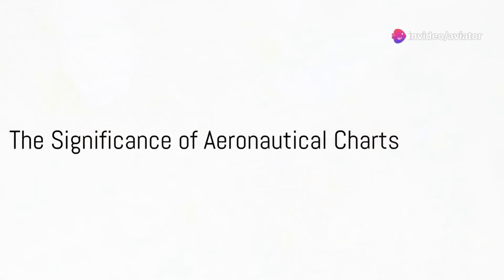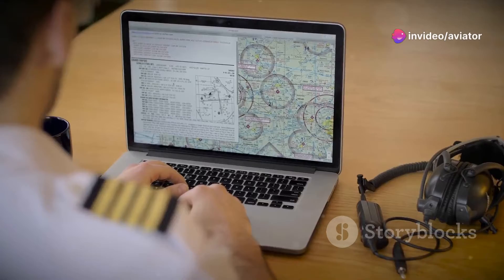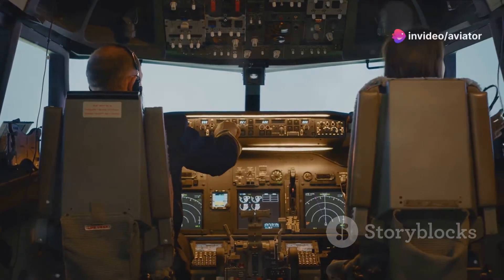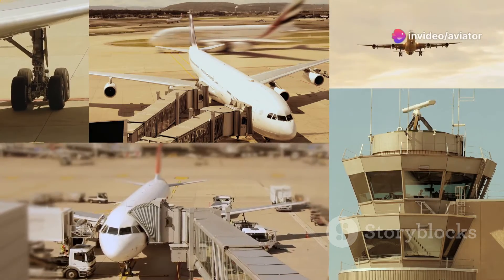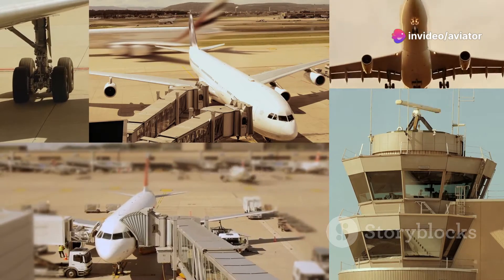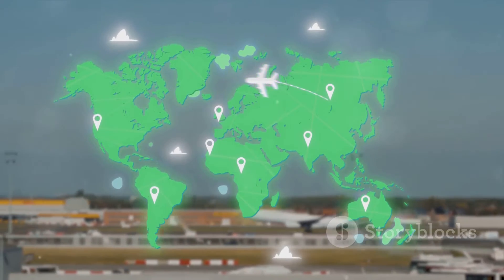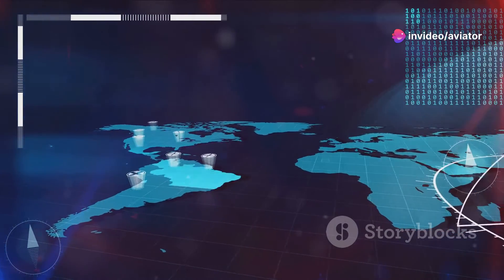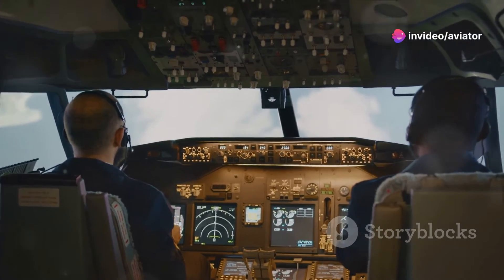ICAO Annex 4 | Understanding ICAO Annex 4 | Essentials of ICAO Annex 4 | Inside Aeronautical Charts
In this comprehensive video, we'll dive deep into ICAO Annex 4, a crucial document that sets the global standards for aeronautical charts and maps. Discover why Annex 4 is integral to the safety and efficiency of air travel worldwide, and explore the latest updates that impact the industry.

From understanding the purpose of different chart types to analyzing real-world applications, this video provides a holistic overview of Annex 4 and its importance in the aviation ecosystem. Gain insights into the evolution of these standards and how they shape the way pilots, air traffic controllers, and aviation professionals navigate the skies.

Whether you're a pilot, an aviation enthusiast, or simply curious about the intricate world of aeronautical charting, this video is a must-watch.

OUTLINE:

00:00:00 The Significance of Aeronautical Charts
00:01:13 Unveiling ICAO Annex 4
00:03:22 The Evolution of Annex 4
00:04:42 Annex 4 in Action
00:06:31 Demystifying Annex 4
00:08:38 The Global Impact of Annex 4
00:09:42 Annex 4 - The Way Forward

Management Studies 📖📚 🌎🌍

Knowledge Blogs